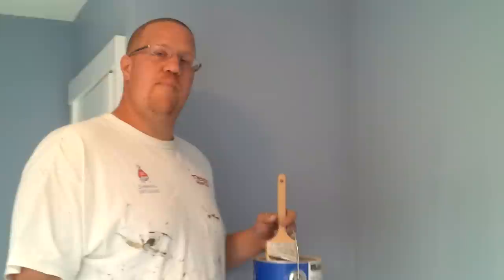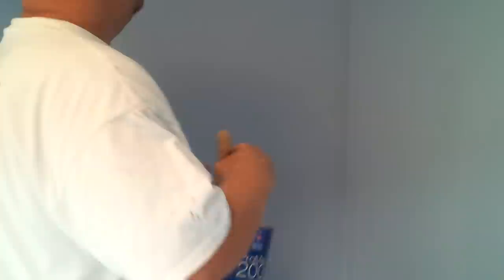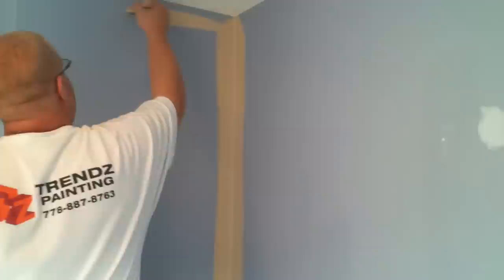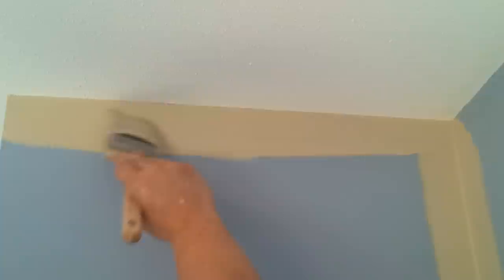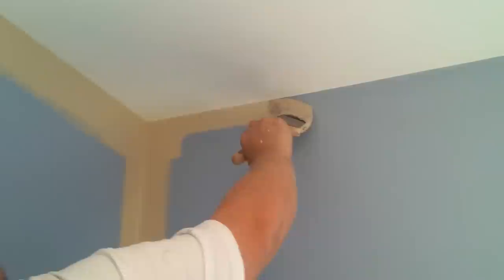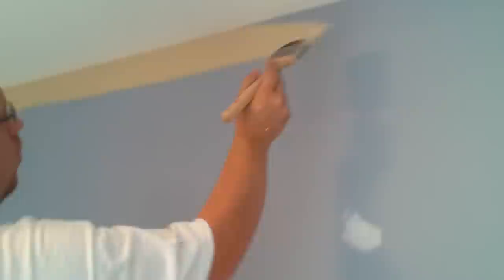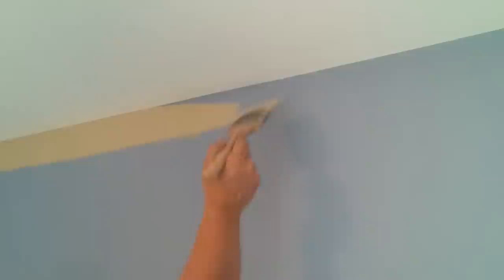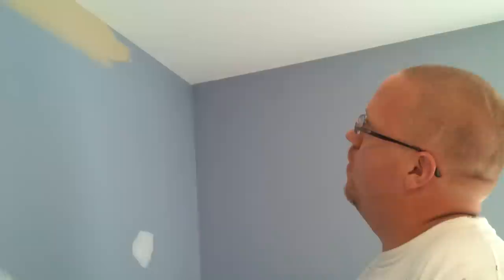How I cut in paint on a wall to a textured ceiling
Cutting in paint on the top of a wall to a textured ceiling